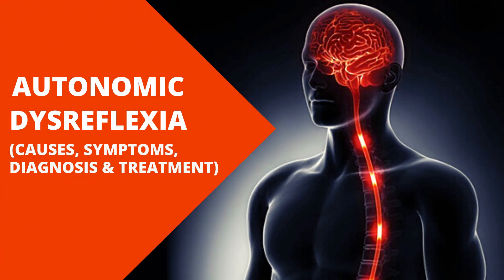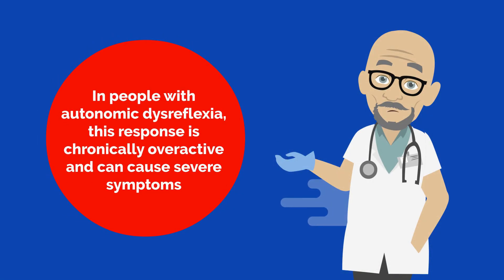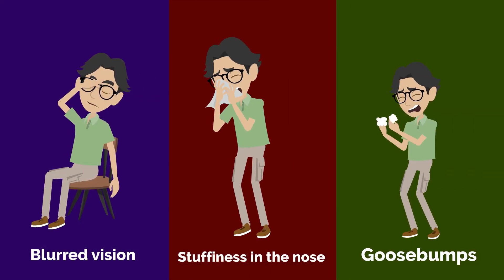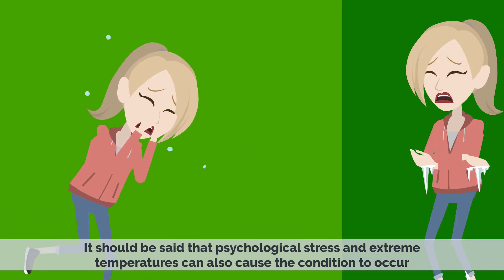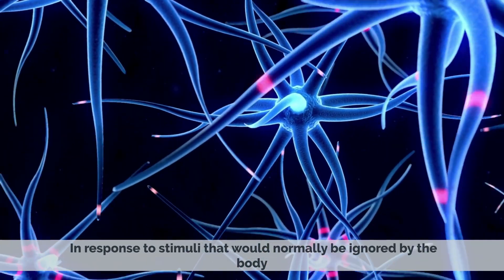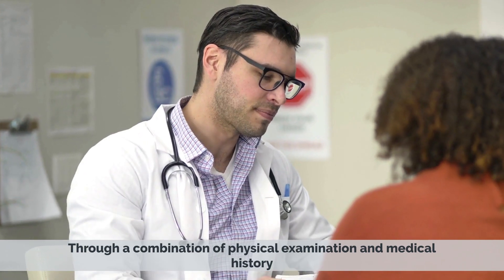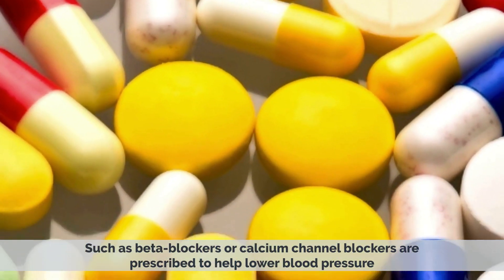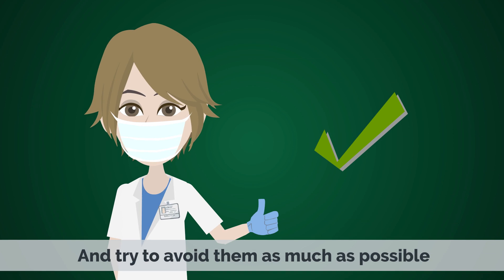Autonomic Dysreflexia: Navigating Life's Challenges with a Spinal Cord Injury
Chapters

0:00 Introduction
0:46 Symptoms of Autonomic dysreflexia
1:12 Triggers of Autonomic Dysreflexia
2:37 Diagnosis of Autonomic Dysreflexia
3:08 Treatment of Autonomic Dysreflexia

Autonomic Dysreflexia: The Hidden Dangers You Need to Know About

Autonomic dysreflexia is a potentially life-threatening condition that can occur in people with spinal cord injuries (SCI) at or above the T6 level. It is a medical emergency that requires immediate attention and treatment to prevent serious complications. In this blog, we will explore what autonomic dysreflexia is, its causes, symptoms, and treatment options.

What is Autonomic Dysreflexia?

Autonomic dysreflexia (AD) is a sudden and dangerous increase in blood pressure that can occur in people with SCI at or above the T6 level. The condition happens when there is an abnormal reflex response to a stimulus below the level of the injury, causing a sudden and excessive activation of the sympathetic nervous system. This, in turn, leads to an increased heart rate, sweating, and constriction of blood vessels, resulting in a sharp increase in blood pressure.

Causes of Autonomic Dysreflexia

The most common causes of autonomic dysreflexia are bladder and bowel problems, such as bladder distention, urinary tract infections, constipation, and rectal impaction. Other potential triggers include skin irritations, pressure sores, bone fractures, and other medical conditions.

Symptoms of Autonomic Dysreflexia

Symptoms of autonomic dysreflexia can vary from person to person, but the most common signs include severe headache, high blood pressure, sweating, flushing of the skin, goosebumps, and a sense of anxiety or panic. Other symptoms may include nausea, blurred vision, and nasal congestion.

Treatment Options

Autonomic dysreflexia is a medical emergency that requires prompt attention and treatment. The first step is to remove the stimulus that is causing the condition, such as catheter blockages, tight clothing, or pressure sores. This can often resolve the symptoms within minutes. If the symptoms persist, medication may be necessary to lower blood pressure.

Preventing Autonomic Dysreflexia

The best way to prevent autonomic dysreflexia is to identify and manage the triggers that can cause the condition. This includes maintaining good bladder and bowel management, preventing skin irritations and pressure sores, and seeking prompt medical attention for any health concerns.

In conclusion, autonomic dysreflexia is a serious medical condition that can occur in people with spinal cord injuries. It is important to recognize the symptoms, understand the causes, and seek prompt medical attention if it occurs. With proper management and prevention, people with SCI can reduce their risk of developing this life-threatening condition and lead a healthy and fulfilling life.